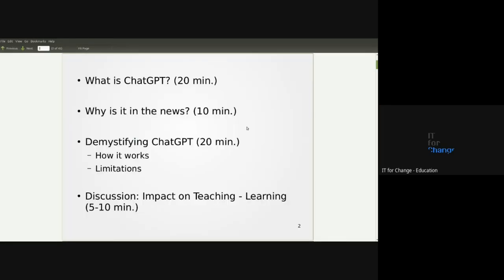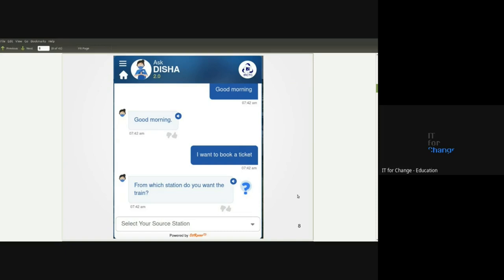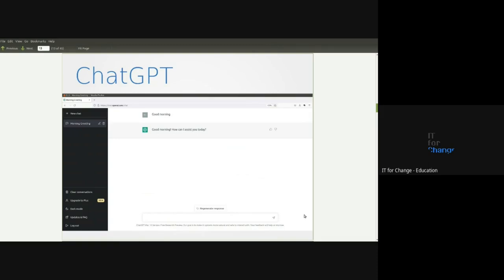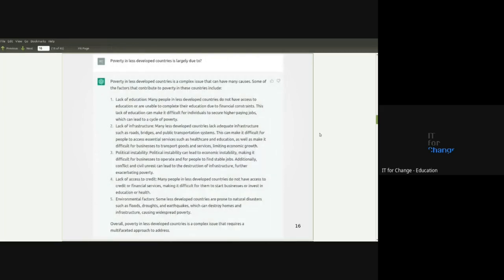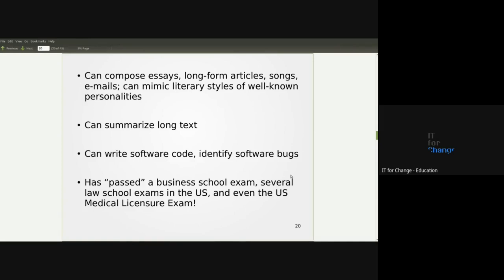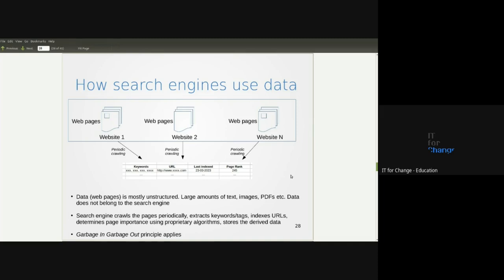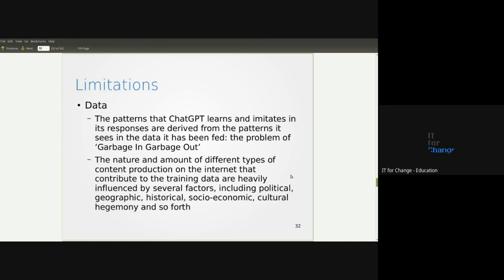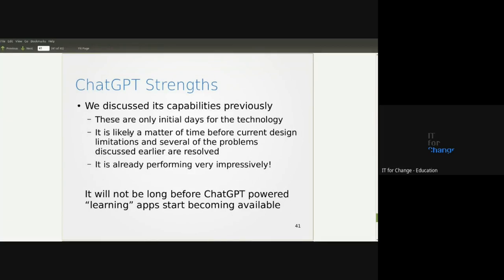Mr Chandrashekar IT FOR CHANGE, Chat GPT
As part of the UGC-HRDC- University of Calicut  "E-Content Development and online pedagogy in  Social Science" program conducted by Chandrashekar, IT FOR CHANGE  the session on Chat GPT  28_3_2023